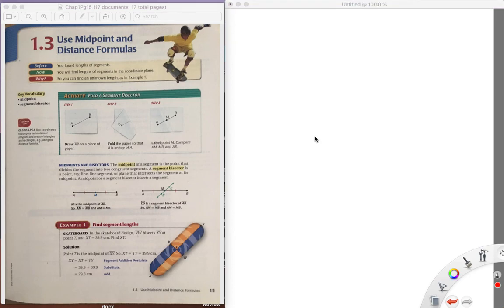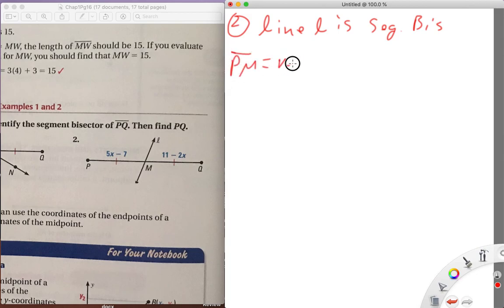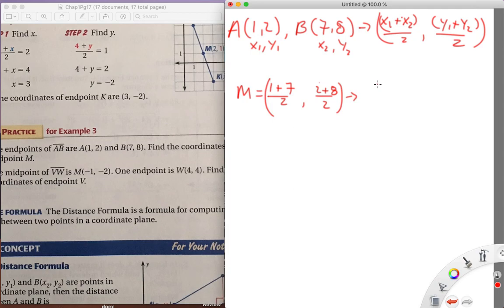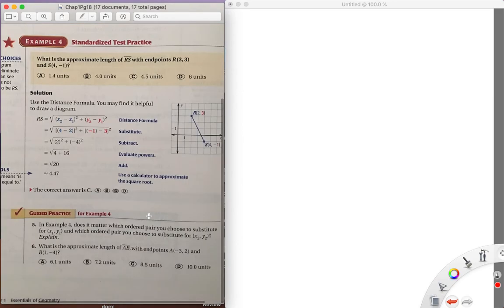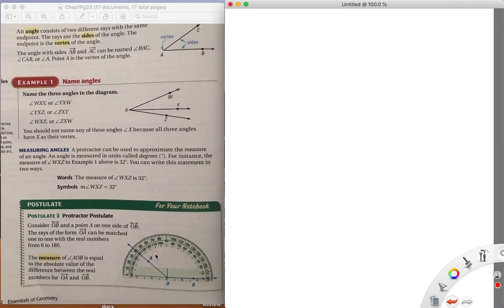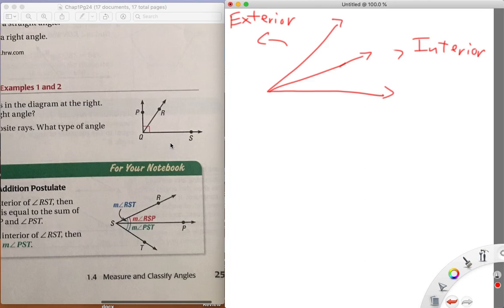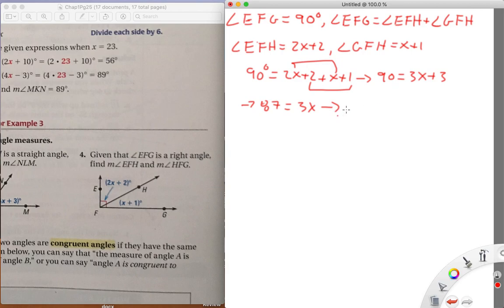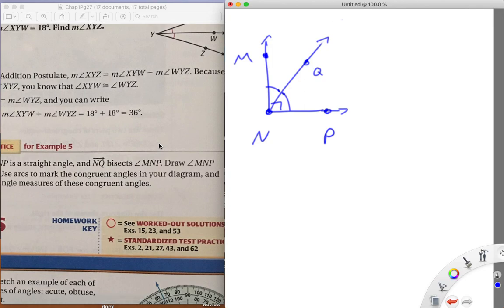HGeo 1.3/1.4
Midpoint, Distance formulas, Angle measurment